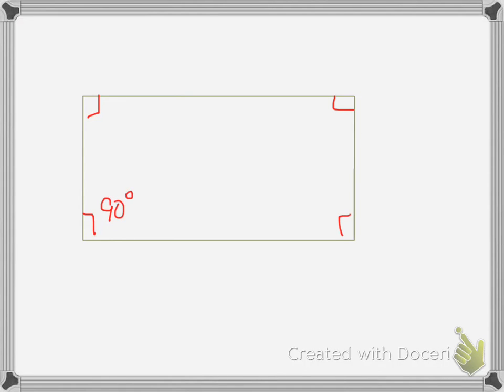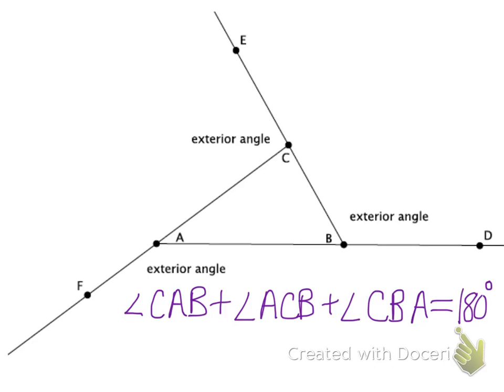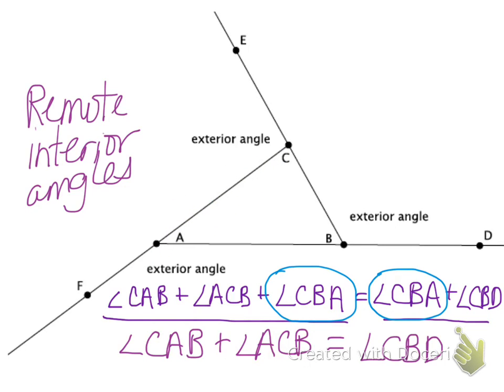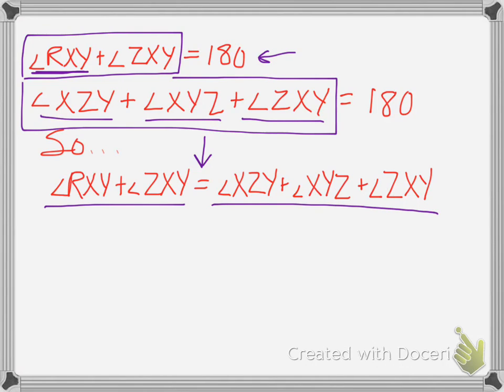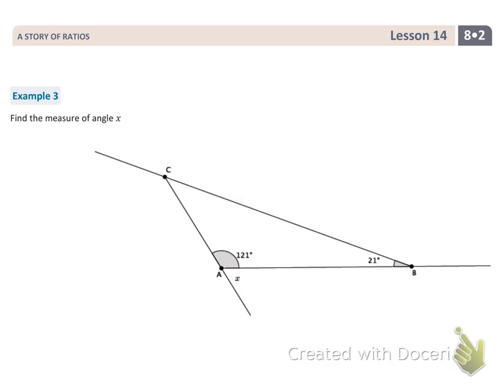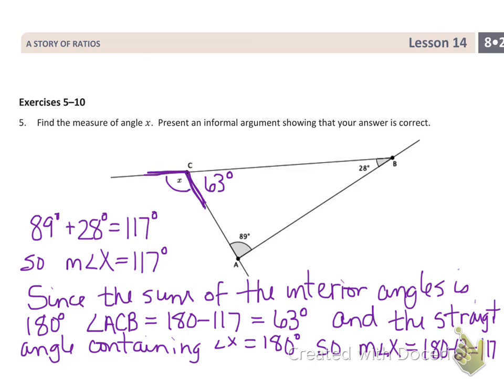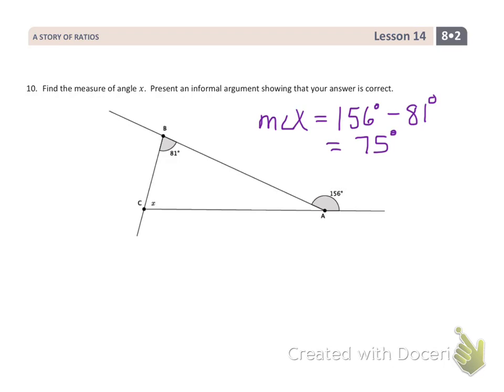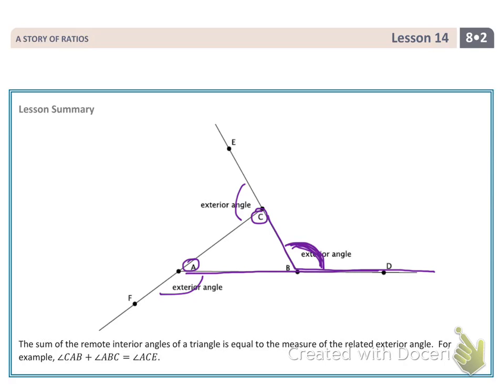Grade 8 Module 2 Lesson 14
Grade 8 Module 2 Lesson 14.  More on the angles of a triangle.